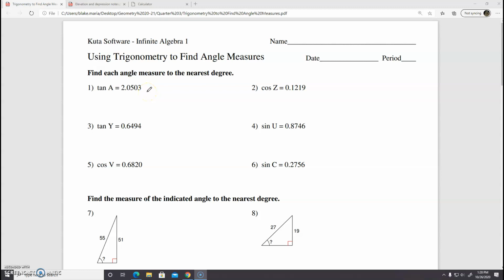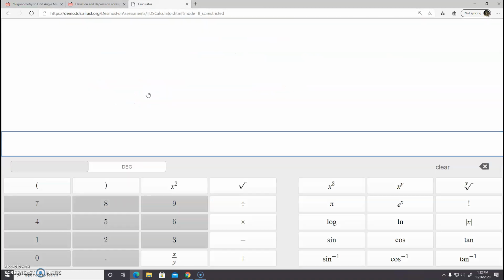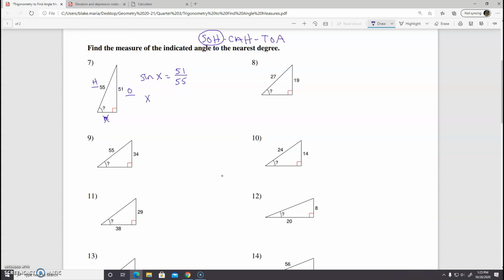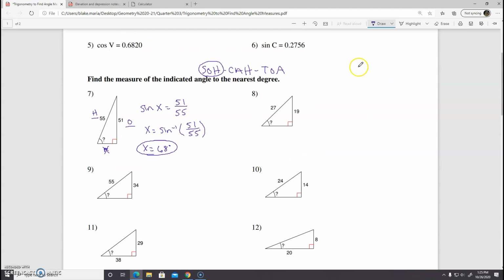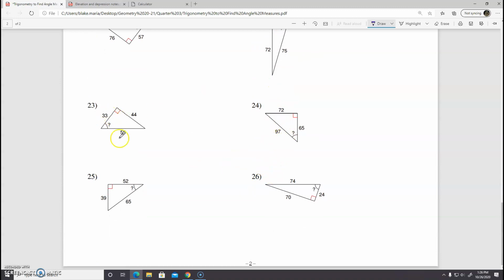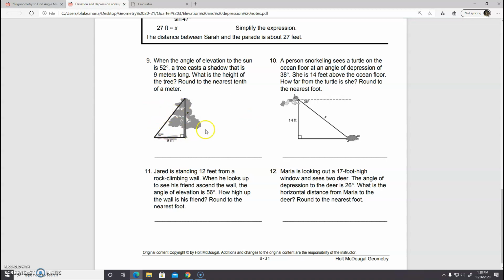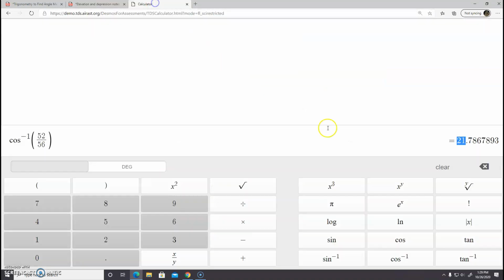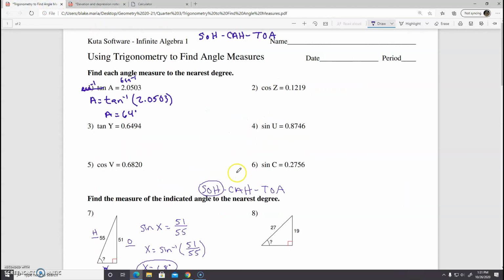Using trig to find angles/ angles of elevation and depression